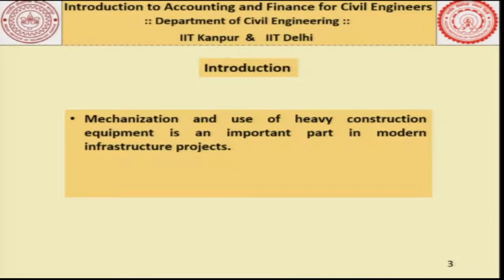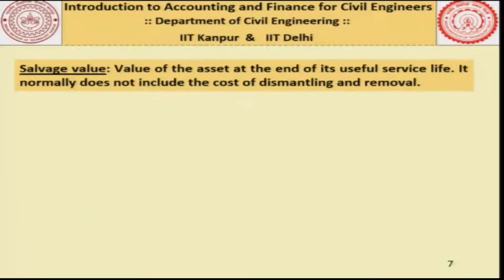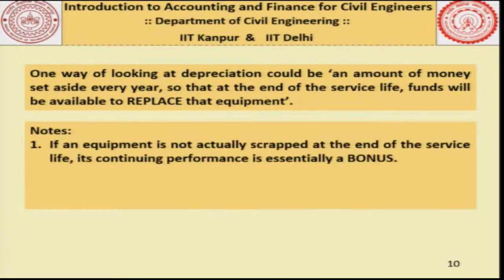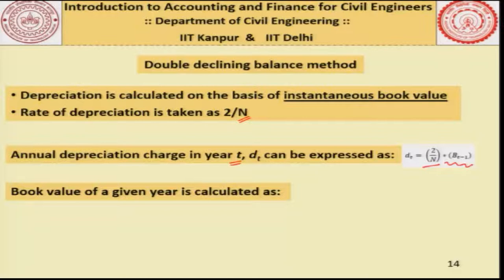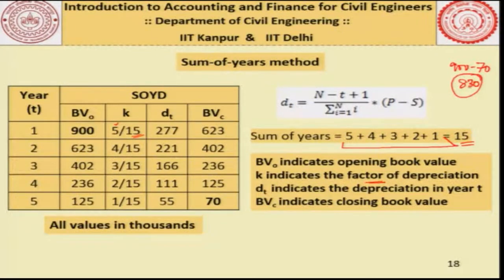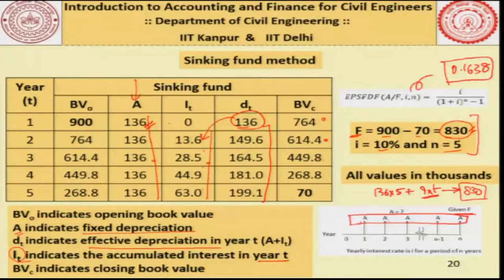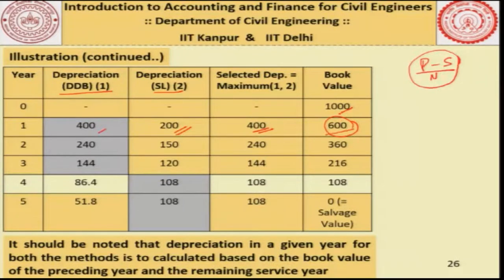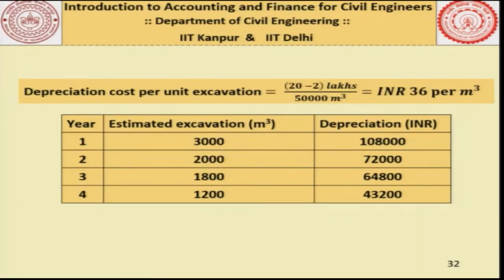noc18-ce39-Lecture 13-Depreciation of Construction Equipment